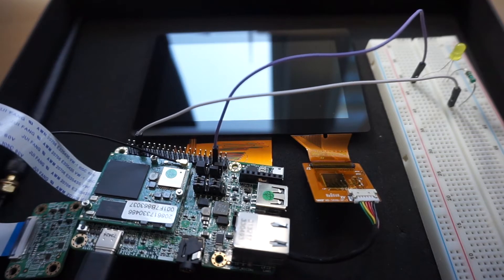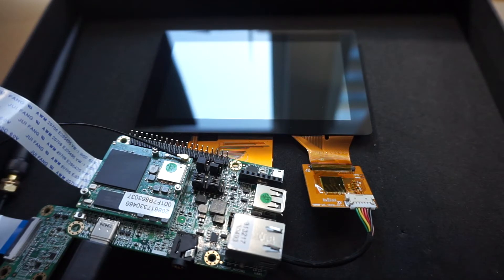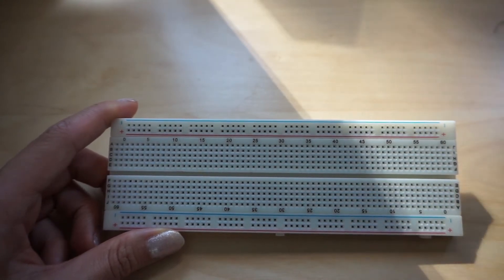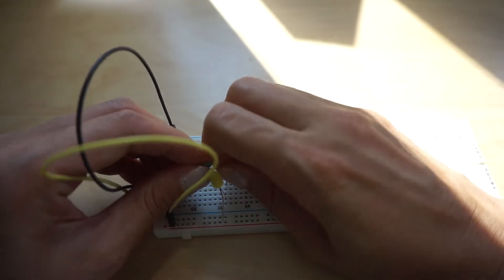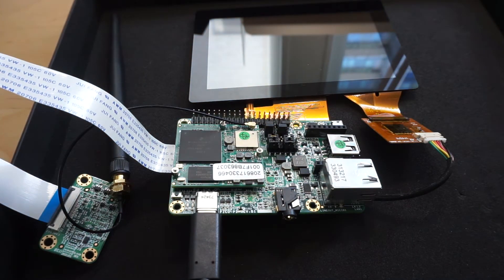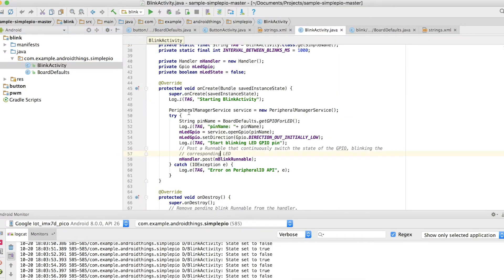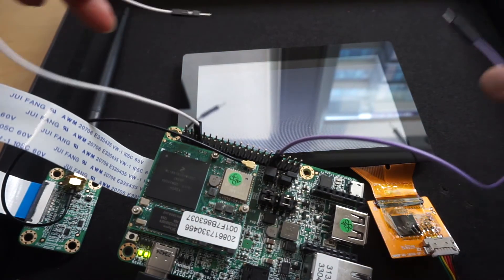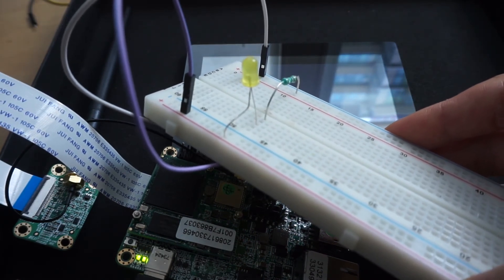Android Things powered blink app tutorial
In this video I used the Android Things Pico Pro Maker kit to show you how to send signal to electronic components to make an LED blinks.

You will need:
Pico i.MX7 Development board
2 female to male jumper wires
1 breadboard
1 LED
1 330 oms resistor

optional:
multimeter
2 AA batteries
male to male jumper wires